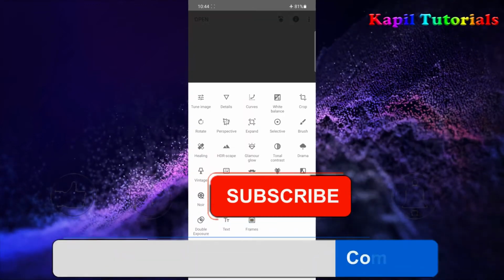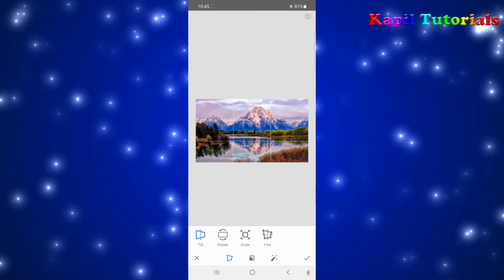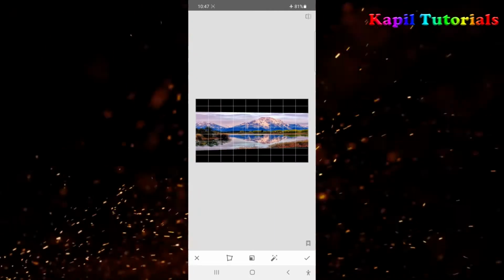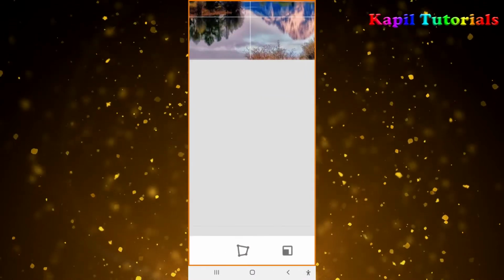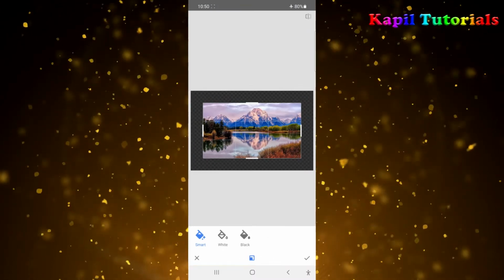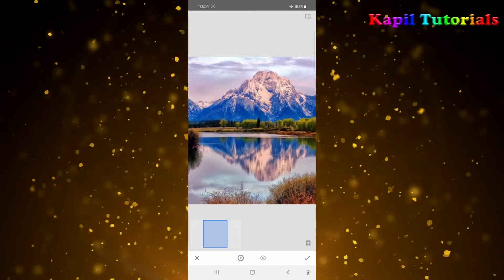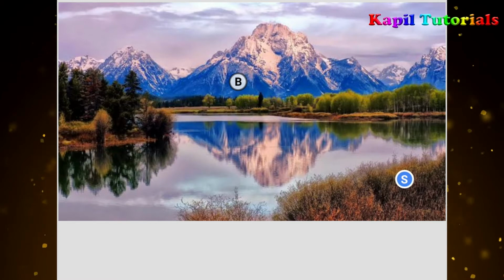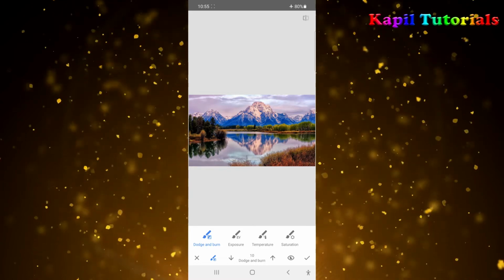Advance Editing in Snapseed Tutorial 3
Covering Perspective, Expand, Selective and Brush Tool.